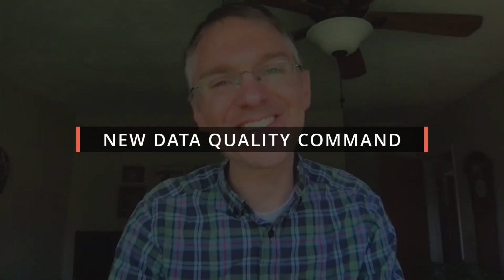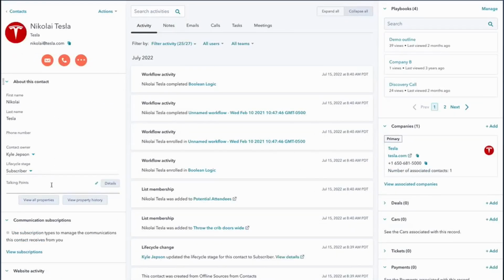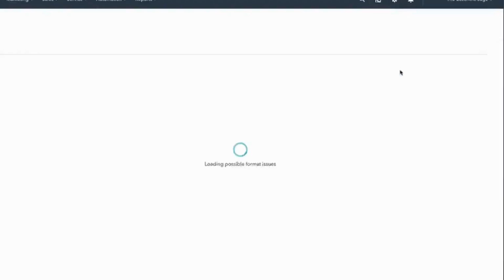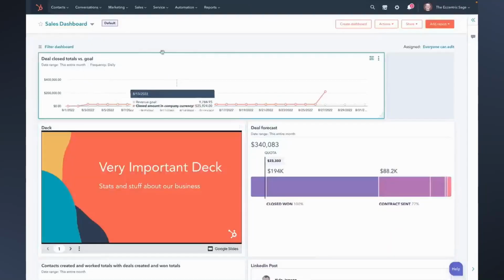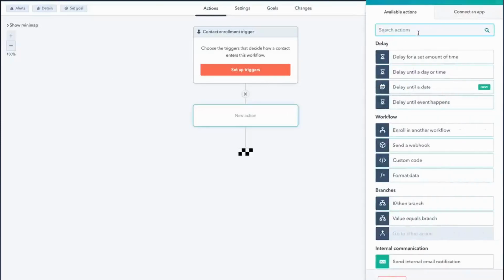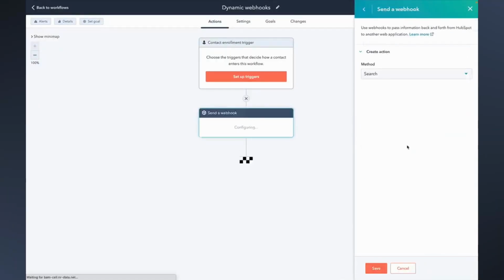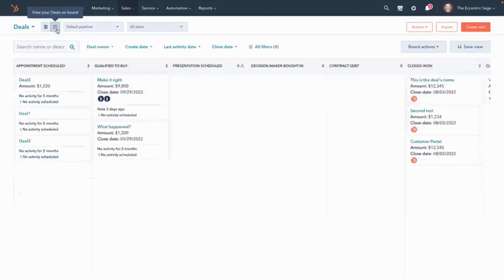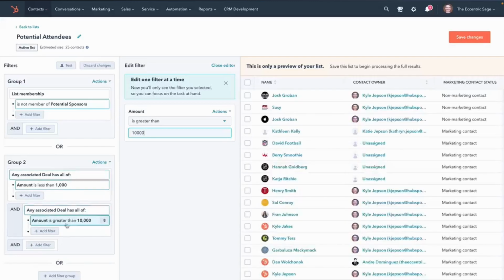August 2022 HubSpot Product Files with Kyle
The one-and-only Kyle Jepson walks us through the product updates from HubSpot in the month of August '22. These super compilations combine all of his daily videos from the month, into one!

// CHAPTERS
00:00 August HubSpot Product Files with Kyle
00:10 New Data Quality Command
01:43 Sandboxes
02:12 HubSpot Zoom App New Feature
02:54 Rich Text Inside Single Property
04:57 Open Rates for Marketing Emails
07:34 Operations Hub Tool Update
09:02 Field Level View Permissions
09:46 Conversation Intelligence Update
10:59 Payments Update (US-based)
12:02 Commenting Mode on Dashboards
12:21 Delay until date on any
14:08 Link Directly on CRM Records
15:13 Delete Contacts with Workflows
16:09 Manage and Visualize Your Data Model
17:49 Parent-Child Relationships on Imports
19:38 Dynamic Values in Webhook Action
20:50 HubDB Update
21:50 Property Validations
23:24 Bulk Edit
24:02 HubDB Drag & Drop
24:47 Playbooks ‘Log Call’ Update (Enterprise-only)
26:06 List column update by list + behavior of AND filters
28:11 Finish August HubSpot Product Files with Kyle

💬  FEEDBACK